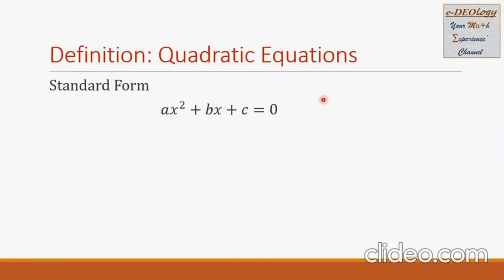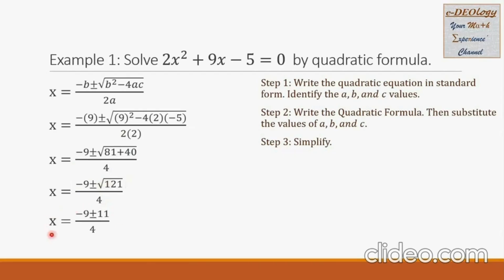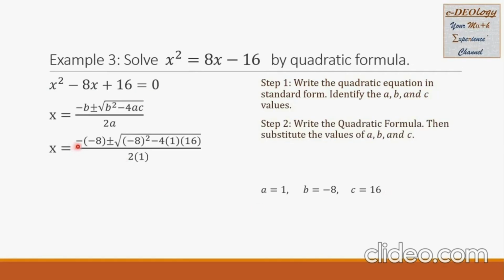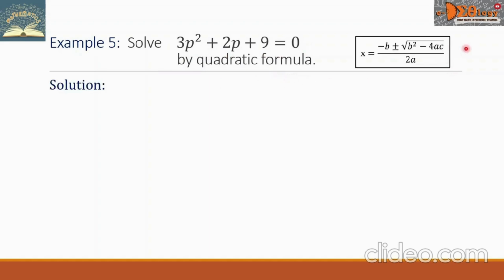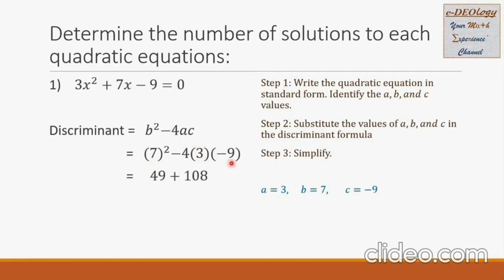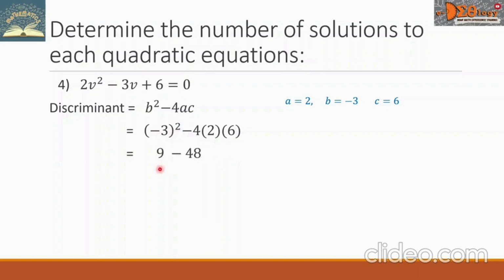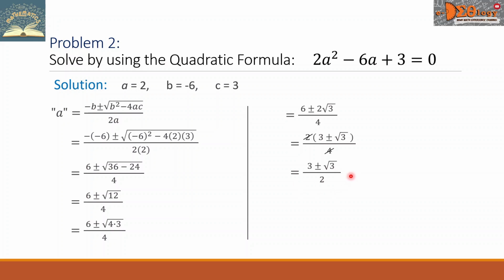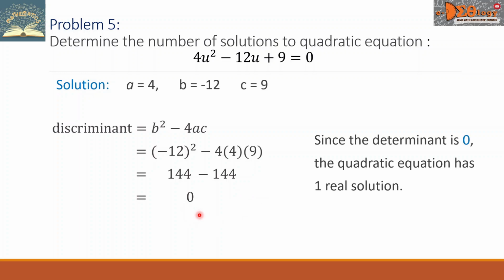Chapter: Quadratic Formula